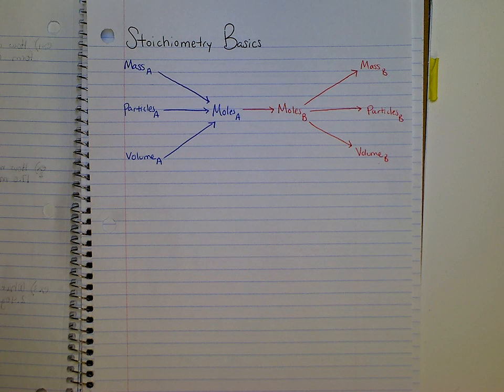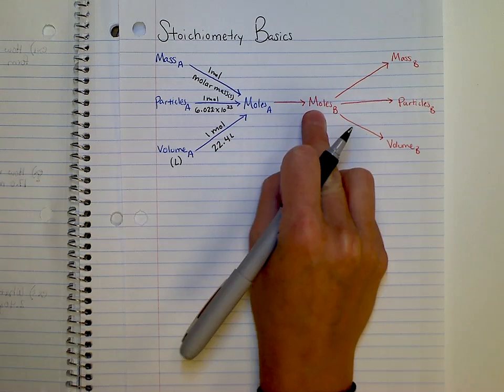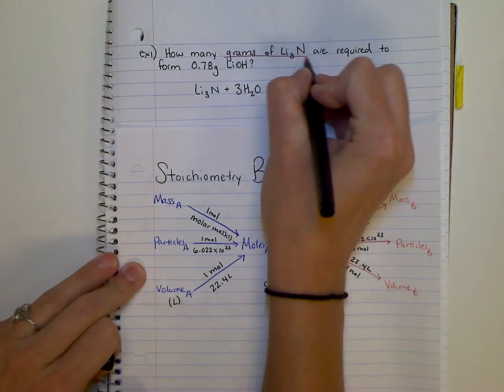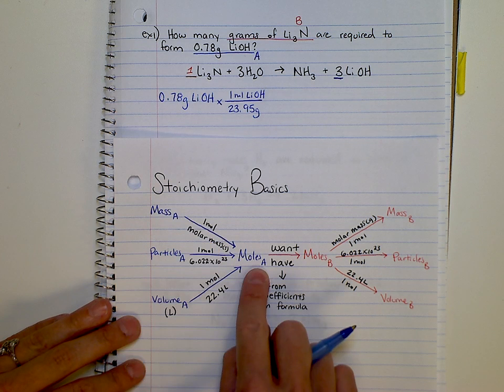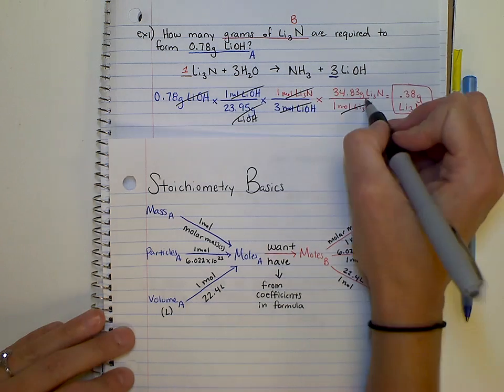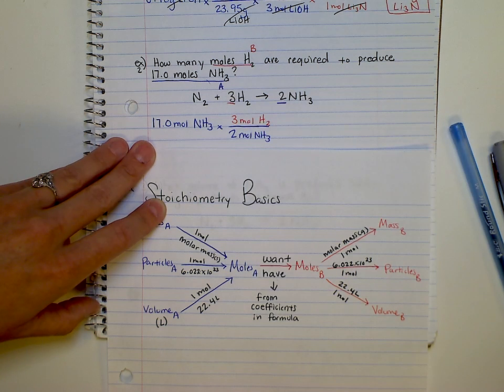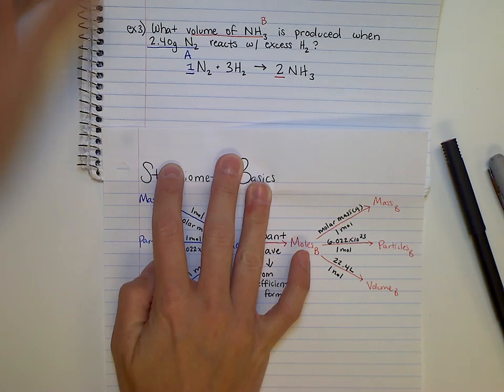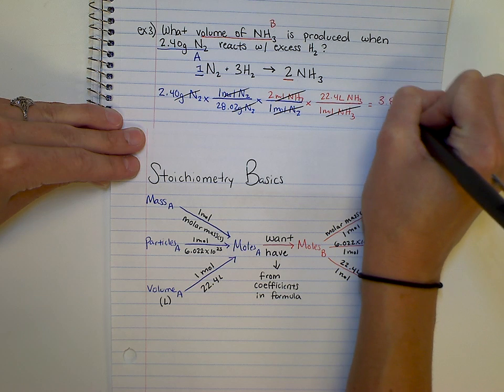Stoichiometry Basics and Examples